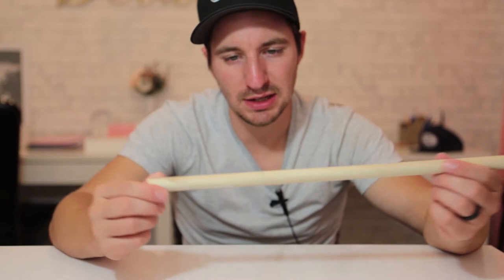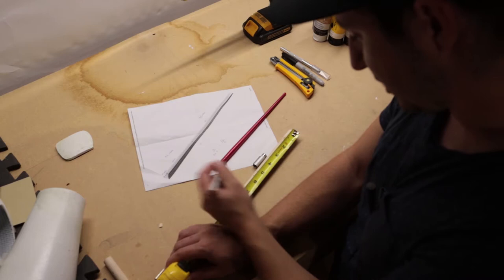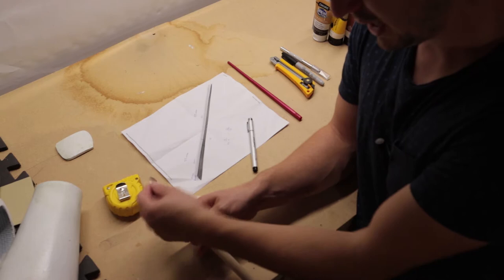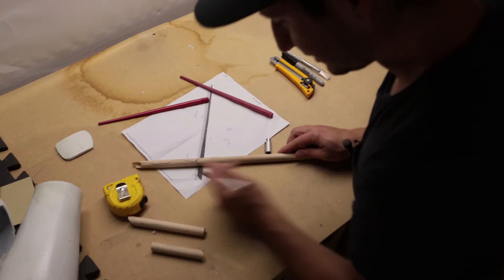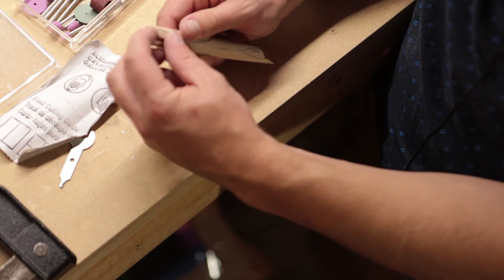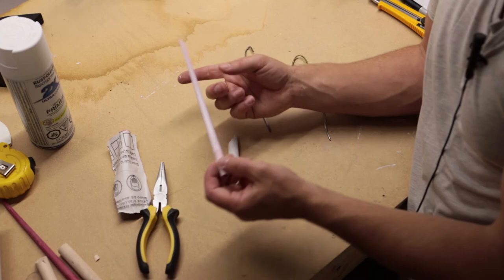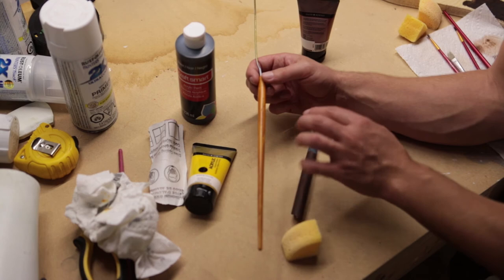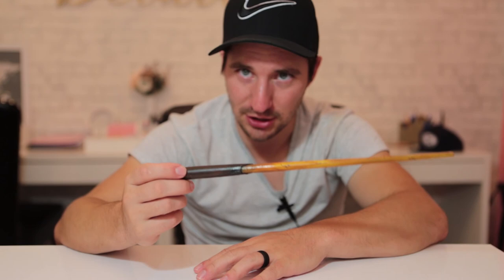Newt Scamander Wand Tutorial!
Build your own wand for cheap!